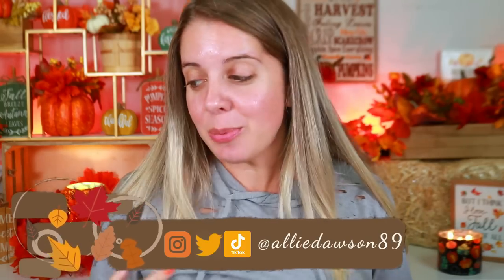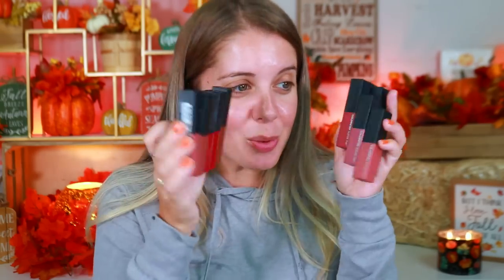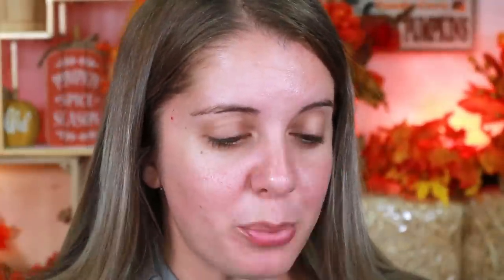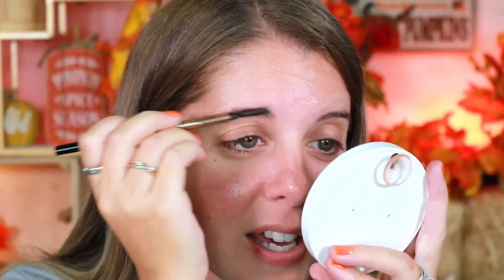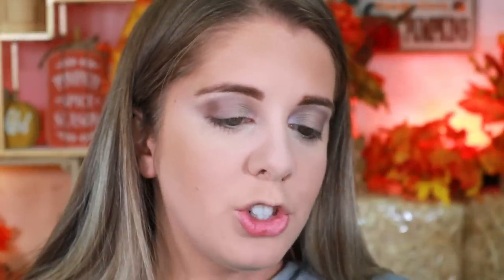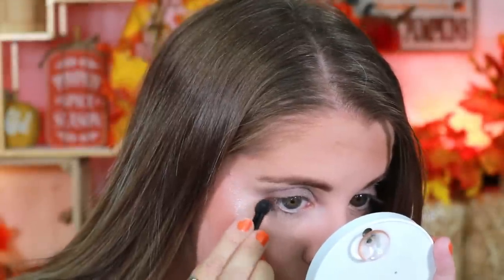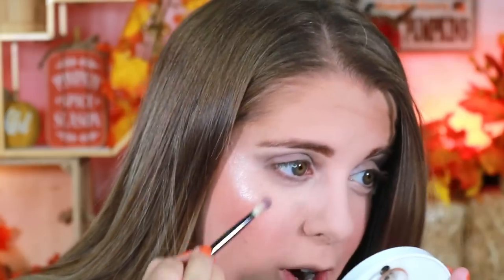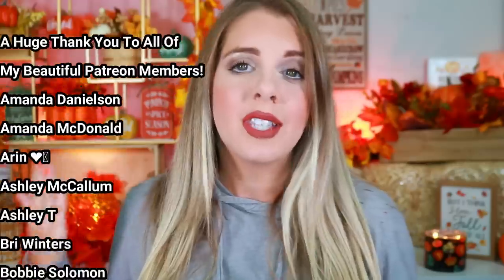I'M *SHOCKED* | Full Face Of Revlon Makeup | This Was Unexpected!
Hey Guys!
In today's video I try out a full face of Revlon makeup! This completely took me by surprise!!

Revlon colorstay brow creator eyebrow pencil in soft brown
Revlon Skinlights highlighter in gilded dawn
Revlon Day to night palette in 500 addictive
Revlon so fierce mascara
Revlon big bad lash mascara
Revlon Colorstay lip liner in Sienna
Revlon Colorstay Suede ink lipstick in 004 Pure talent
Revlon colorstay lock setting spray

Allie Dawson
52 Riley Road # 356